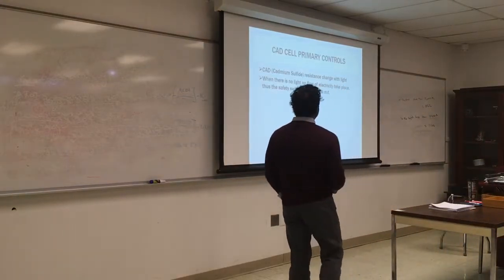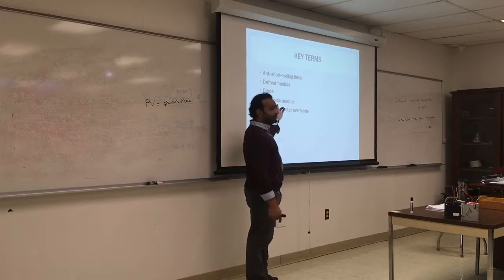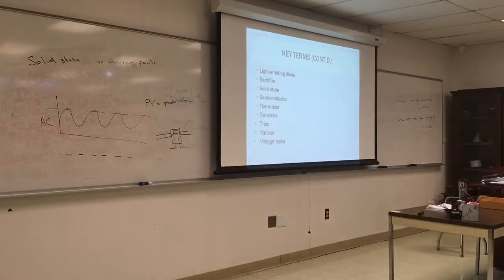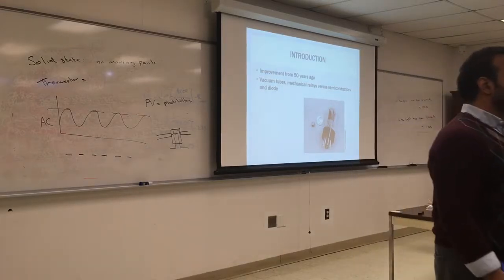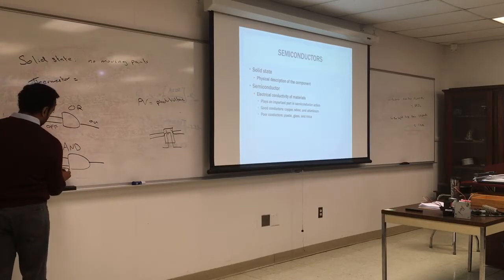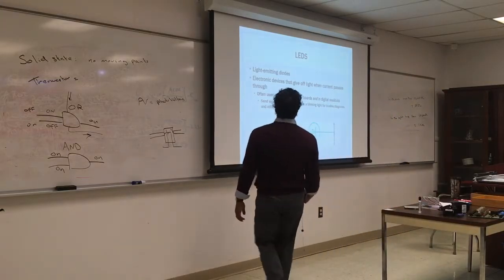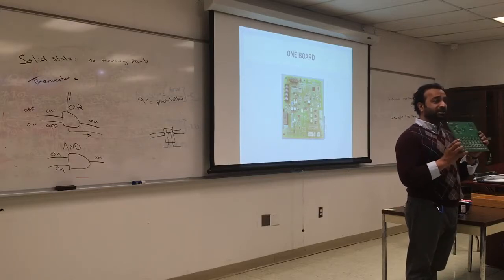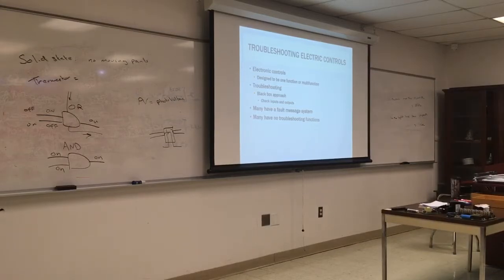EST sp19 week2. Combustion control part2